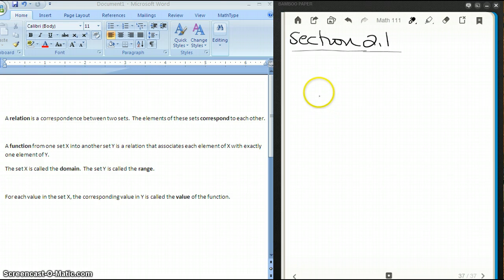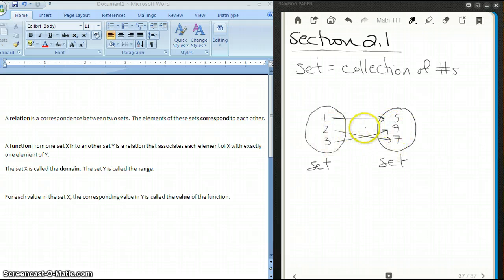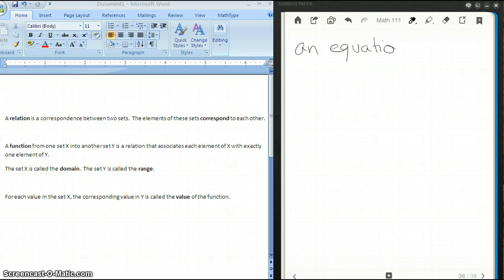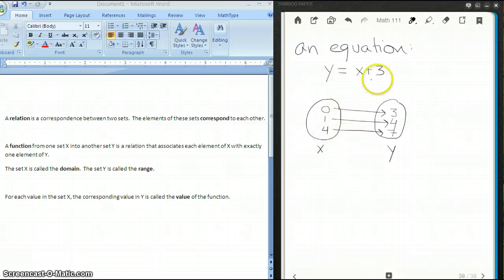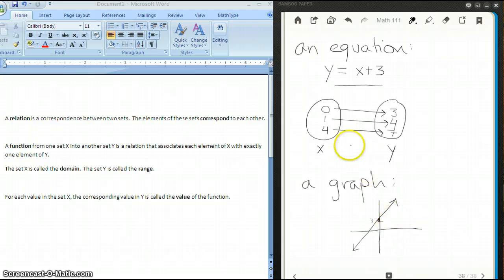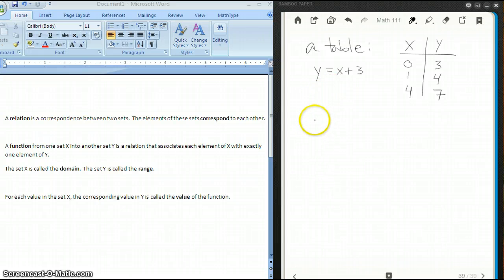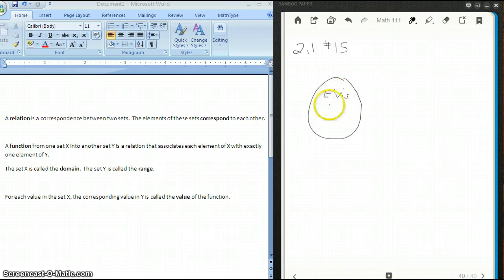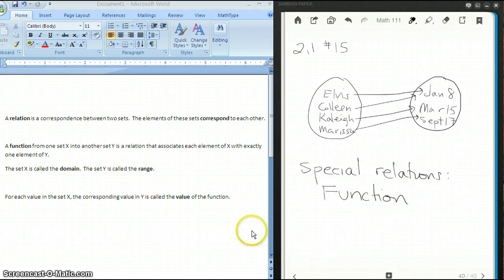111 Section 2.1 Video A